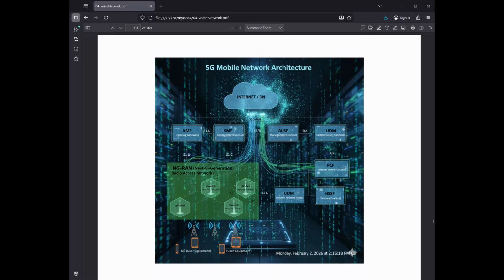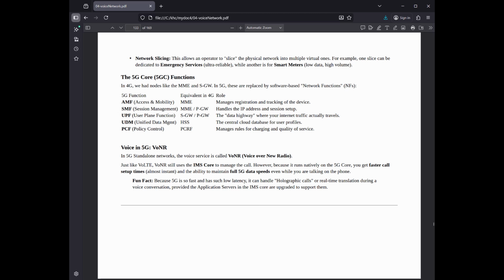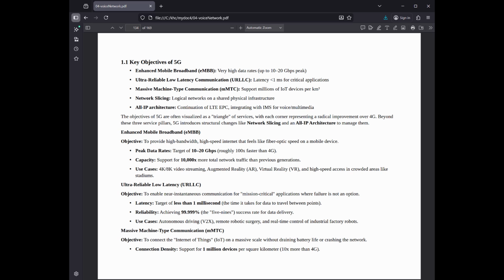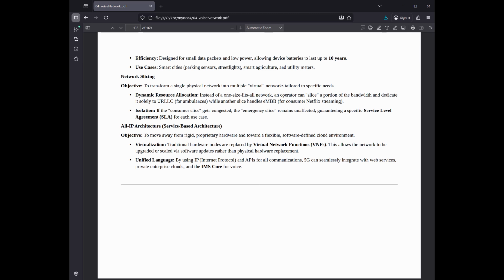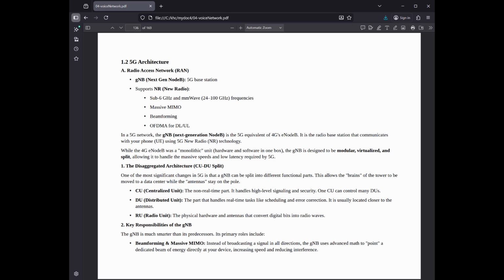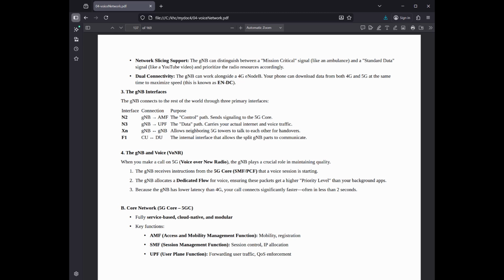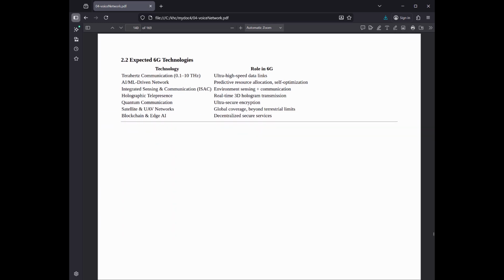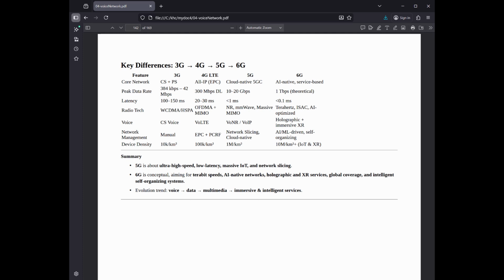10 Voice Network - 5G and 6G Mobile Cellular Networks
5G (Fifth Generation Mobile Networks)
mmWave
Massive MIMO
Beamforming
Network Slicing
AMF, SMF, UPF, UDM, PCF
VoNR (Voice over New Radio)
eMBB, URLLC, mMTC
gNB
CU-DU Split
Dual Connectivity
5G Architecture Diagram (Simplified)
6G Architecture (Conceptual)